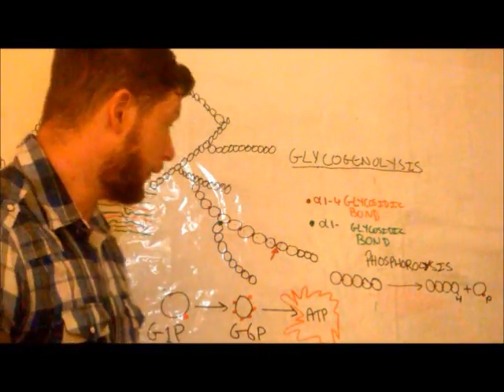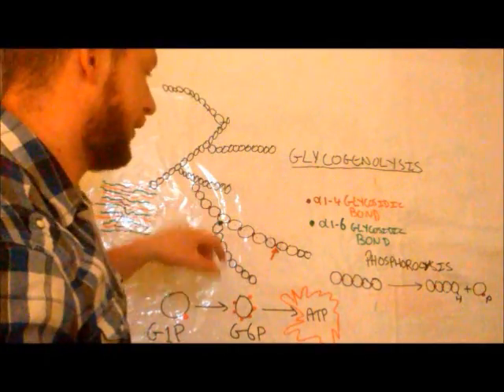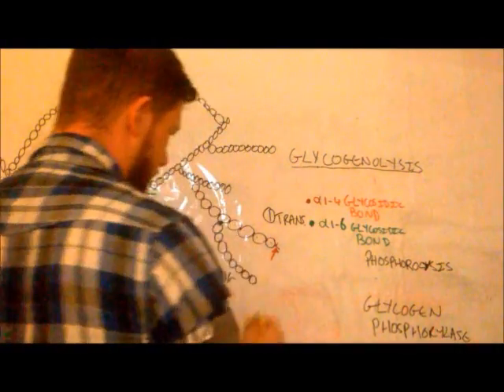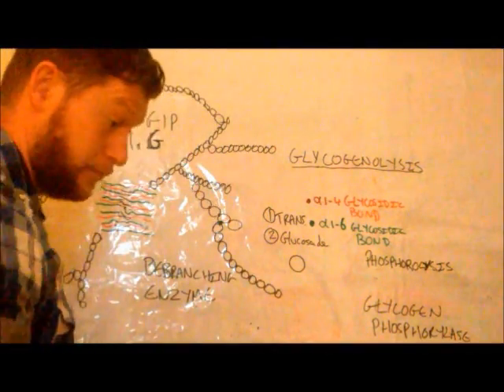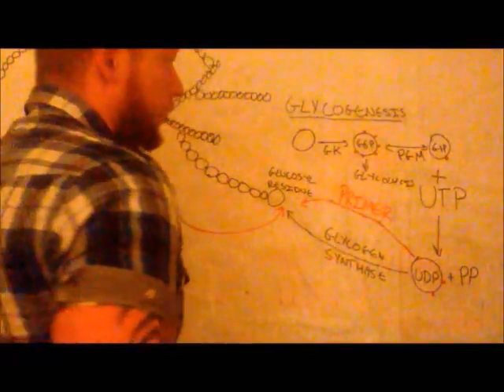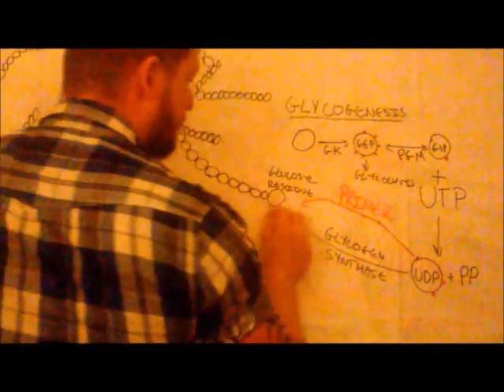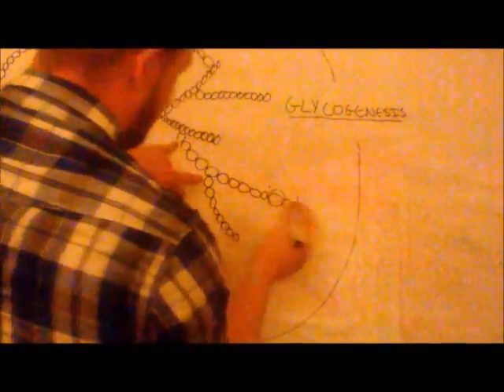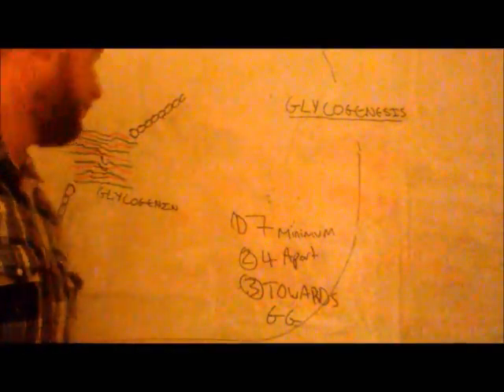Module 8 Accompanying Video on Glycogen